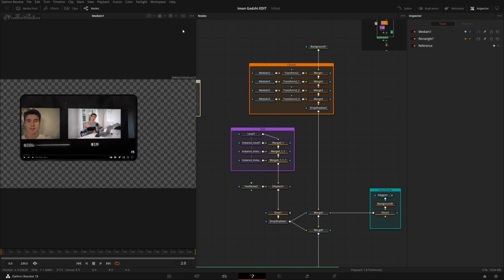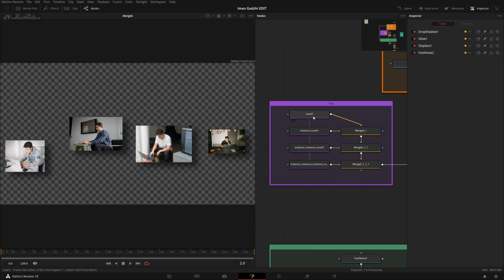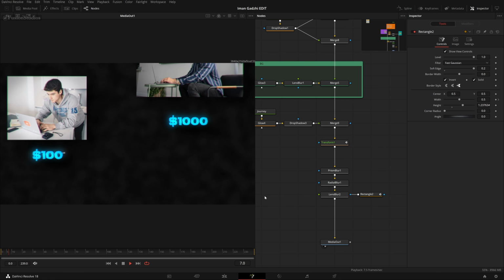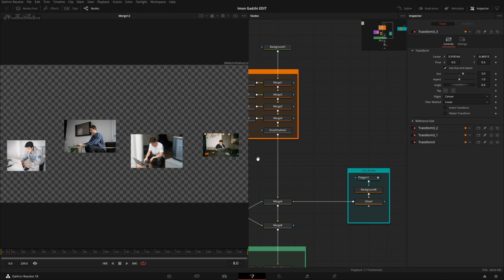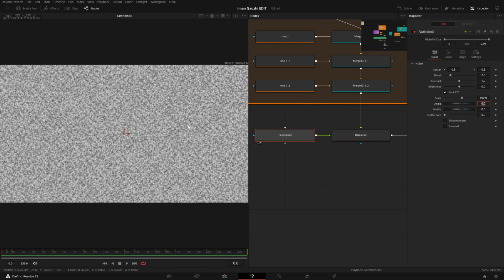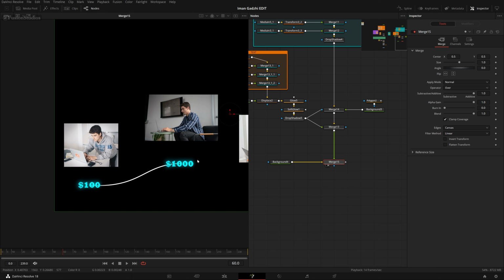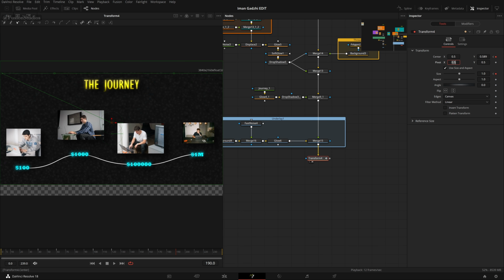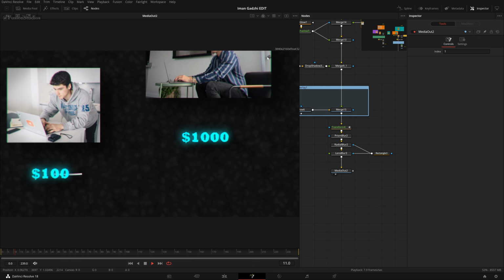How to edit videos like Iman Gadzhi | Davinci Resolve Beginners tutorial | Part - 02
Hope I added some value :)

00:00 - start
00:07 - Intro
00:17 - Reference
00:43 - Workspace
01:58 - toolbar
02:18 - Nodegraph
02:29 - Navigator
03:03 - Nodes to grid
03:34 - understand the concept
14:28 - Creating Effect From Scratch
15:09 - Adding Clips
16:51 - Adding Transform nodes
18:46 - Underlaying them..
19:58 - Adding the text
24:23 - Displacing the text
26:28 - making the Polyline
31:50 - Adding the background
33:35 - Animating the polyline with splines
36:13 - Adding camera motion
45:26 - Outro